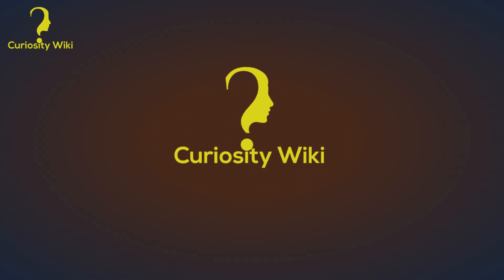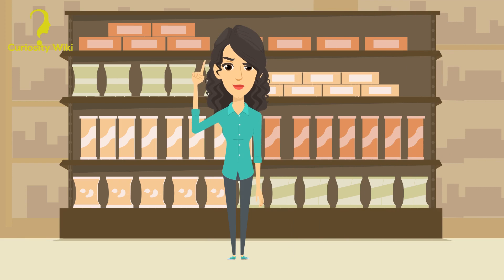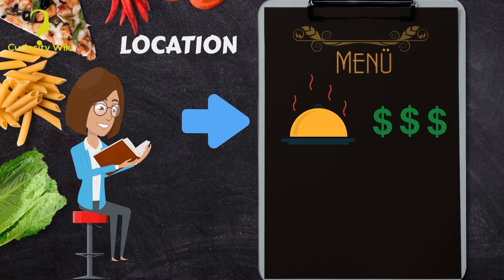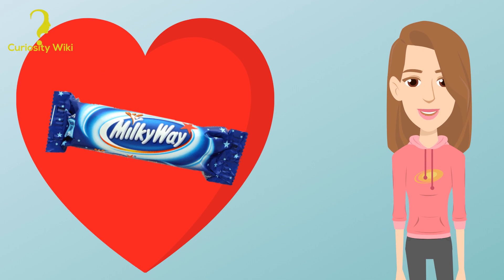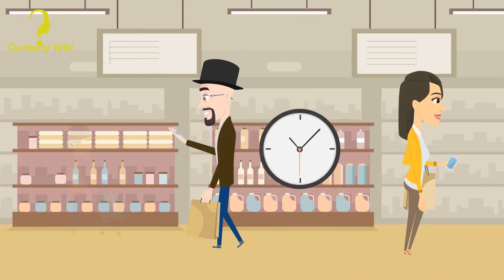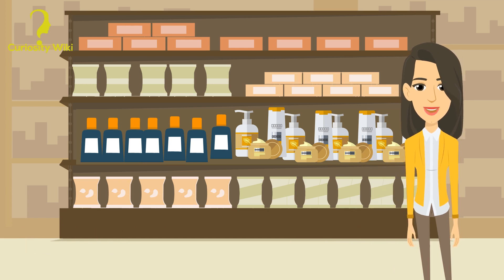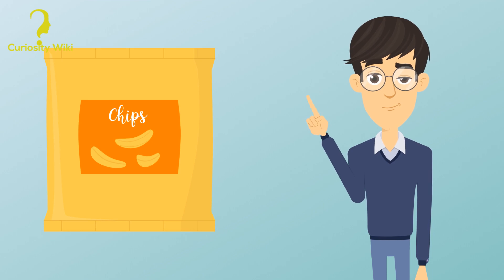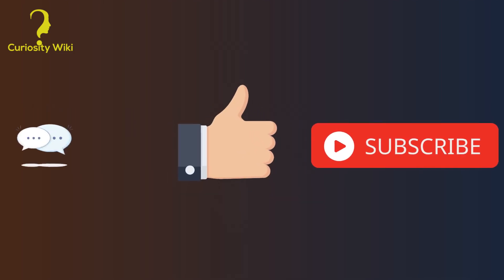10 Secrets Advertisers Do NOT Want You to Know | 10 Ways Stores Manipulate You To Spend More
In this Curiosity Wiki video we will present 10 Ways we are manipulated by Marketing and Advertising Agencies. It is not so difficult to realize that we end up buying more things than we need. We need to learn how to save. We can start by not trusting what we see in commercials. Marketing has the role of making us buy as much as possible from a certain brand or to use as many services as possible from a certain company, that's why they use these manipulation techniques. To make us buy as much as possible.

In this Curiosity Wiki  video we will try to answer a few questions:
1. How to handle?
2. How do we handle our ads?
3. How to manipulate in Marketing?
4. How does marketing manipulate us?
5. How do stores handle us?
6. How do we manipulate mass marketing?
7. What are the 10 techniques by which marketing manipulates us?
8. What are the 10 techniques used by advertising agencies?
9. How do advertising agencies manipulate us?
10. How do you munipulate?
11. What are the best handling techniques?
12. How can we not be fooled by TV commercials?
13. How do you handle restaurants?
14. What are the secrets of restaurants to sell better?
15. What are psychological tricks to sell anything? Online Marketing
16. What are the ways you are influenced by stores?
17. How does advertising influence us?

00:00 - 10 Store Handling Techniques
00:51 - They use a comparison
01:15 - They use psychological tricks in the menu
01:24 - Restaurant tricks
02:27 - Create a legend
02:53 - They make use of our laziness
04:08 - They sell twice as much
04:36 - They add authority
05:02 - They increase the price for similar products (Pink Tax)
05:28 - They misrepresent the goods
06:02 - They make goods last less time

In this video we will also try to cover the following topics:
- Marketing tips
- Secret marketing
- Advertising
- Ways of handling ads
- Magazine
- handling techniques
- mind manipulation techniques
- marketing manipulation
- how to make the world like you
- ways you are manipulated by stores
- manipulated by marketing, how marketing sells
- the art of manipulation
- psychology of manipulation
- mass manipulation
- handling techniques
- Psychotropic manipulation in advertising
- mass handling and control